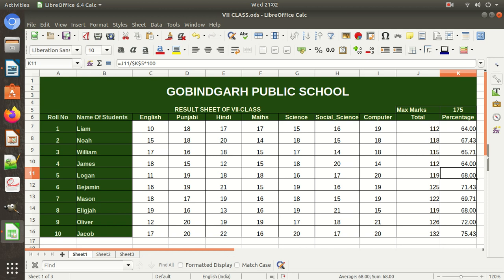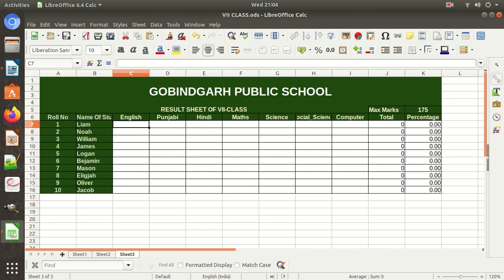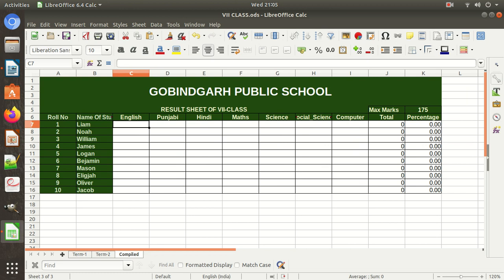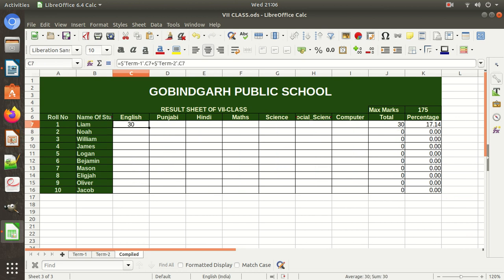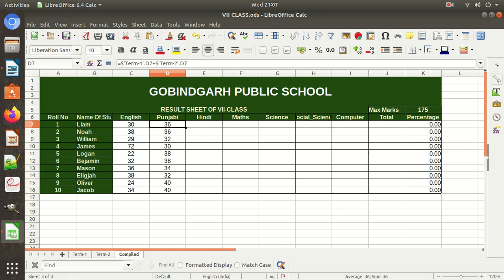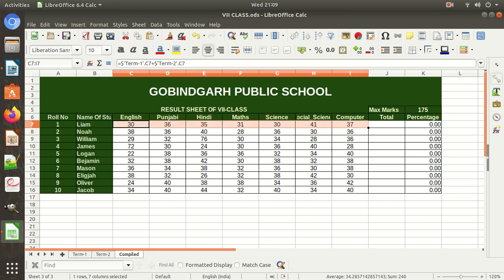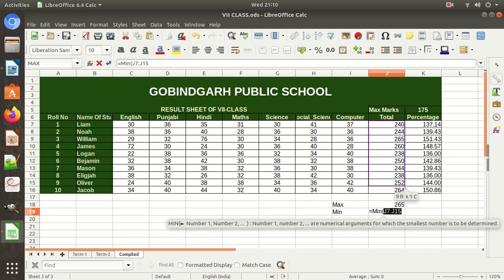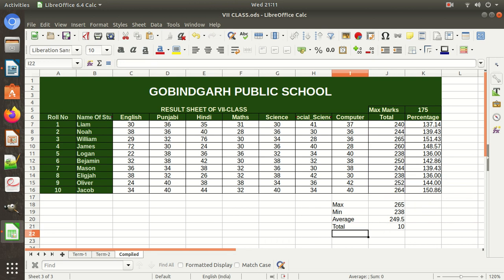Sheet Reference in Spreadsheet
This video illustrates sheet reference in Spreadsheet.